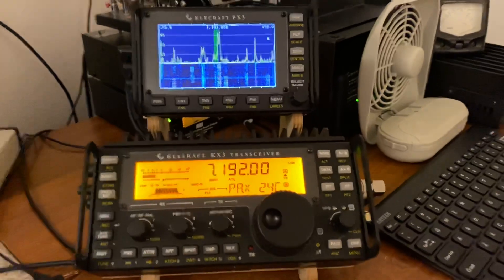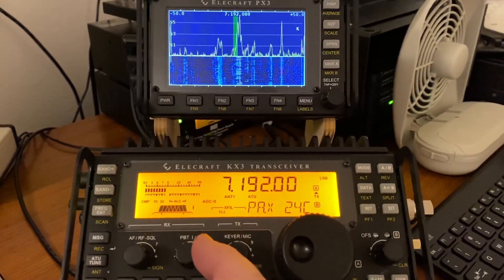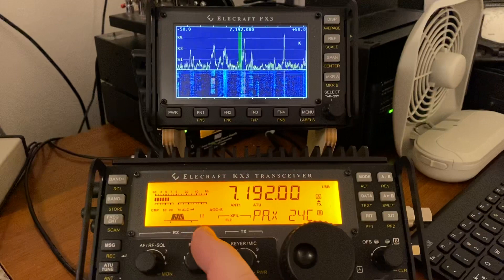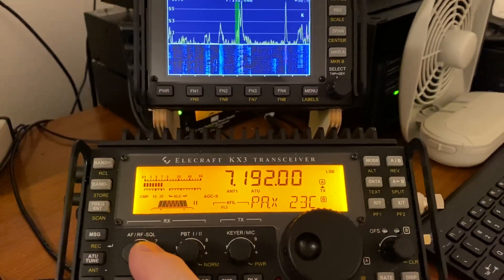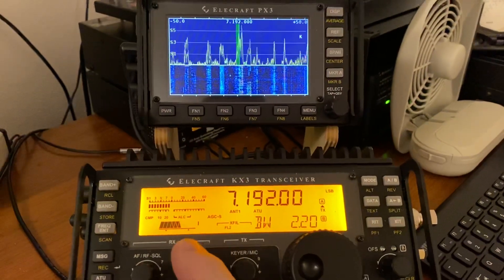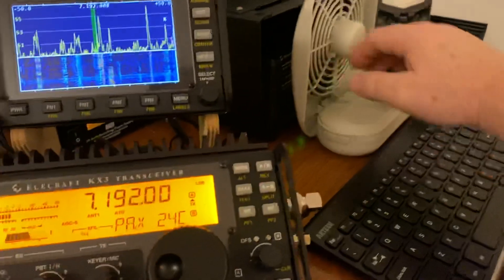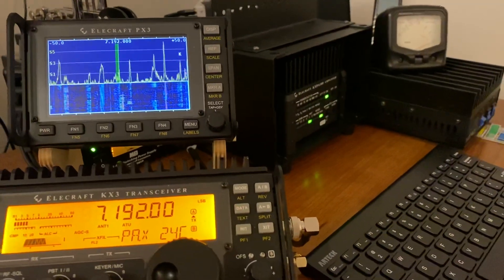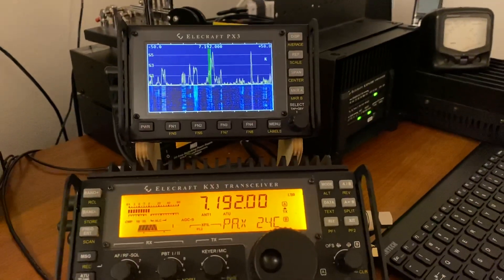Elecraft KX3 filter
Just a quick filter adjustment to silence QRM from an adjacent signal.